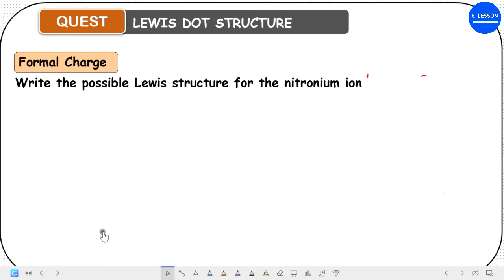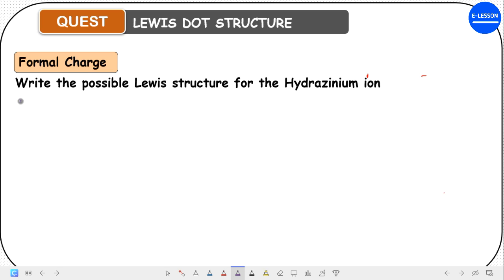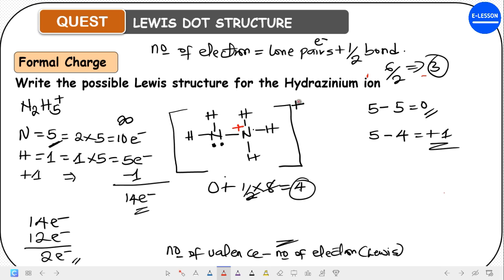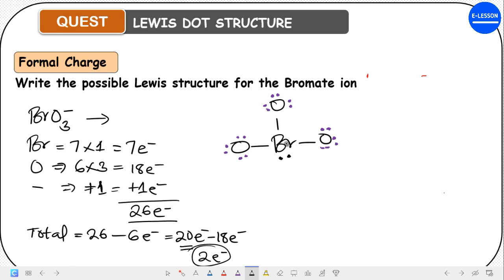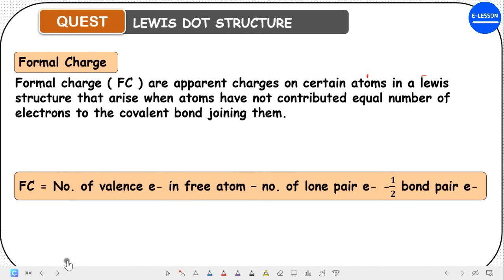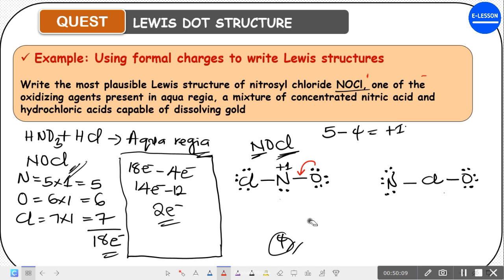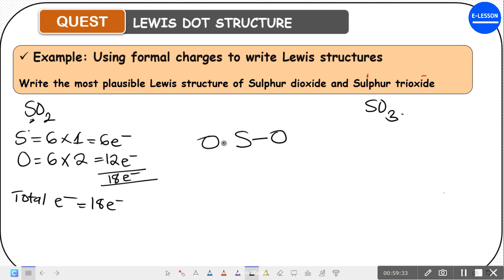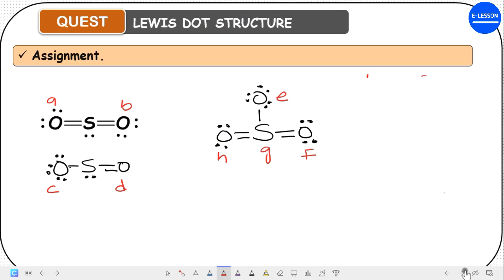FORMAL CHARGE AND LEWIS STRUCTURE 2 (JUPEB/CHM101)